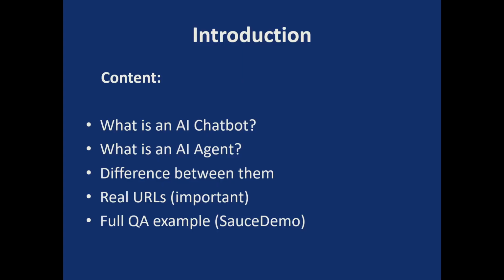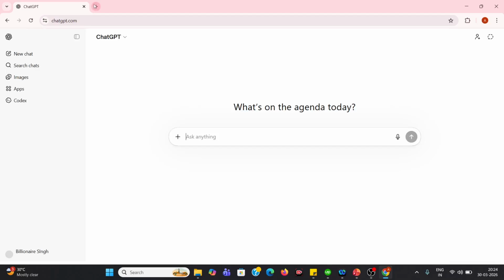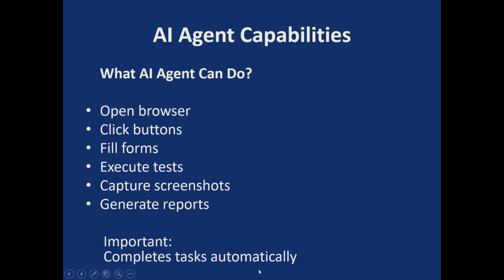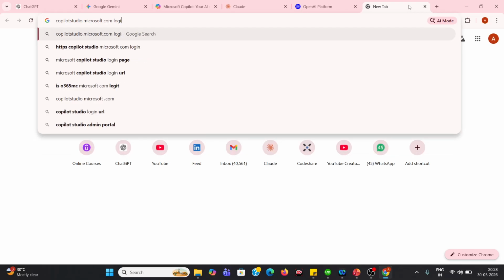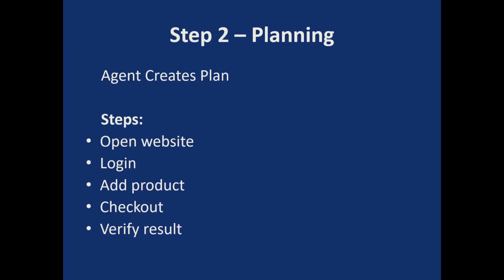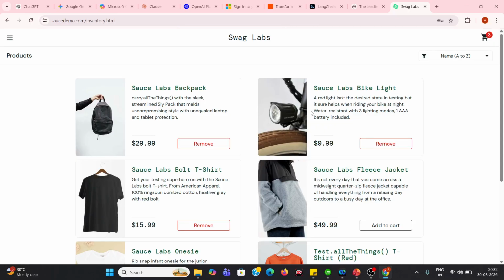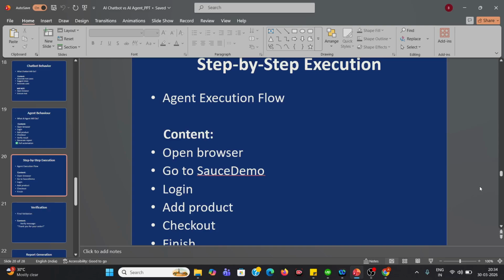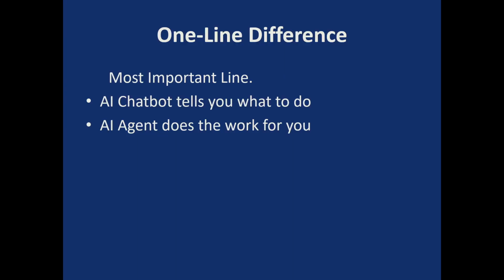Part 4 – AI for QA: AI Agent vs AI Chatbot (For Testers)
AI Chatbot vs AI Agent (Easy English) | Real End-to-End QA Testing Example | SauceDemo

In this video, you will learn the difference between AI Chatbot and AI Agent in the easiest way possible — with a real QA testing example using SauceDemo.

If you are a QA Engineer, SDET, Tester, or Beginner, this video will completely change your understanding of how AI works in software testing and automation.

🔥 What You Will Learn in This Video:

What is an AI Chatbot? (Simple Explanation)
What is an AI Agent? (Step-by-Step)
AI Chatbot vs AI Agent (Easy Comparison)
Real URLs of AI Chatbots and AI Agents
How AI Agent works internally (Planning + Execution)
Complete End-to-End Testing Example (SauceDemo Website)
How AI can automate QA testing tasks
Why AI Agents are the future of Software Testing

Best One Line Difference:
👉 AI Chatbot tells you what to do
👉 AI Agent does the work for you

QA Engineers / Software Testers
SDET Aspirants
Automation Engineers
Beginners in AI Testing
Anyone learning Playwright / Selenium + AI

AI Agents are the future of QA Automation.
They can:
✔ Execute test cases
✔ Capture screenshots
✔ Generate reports
✔ Create bug reports automatically

This means less manual work + more smart testing.